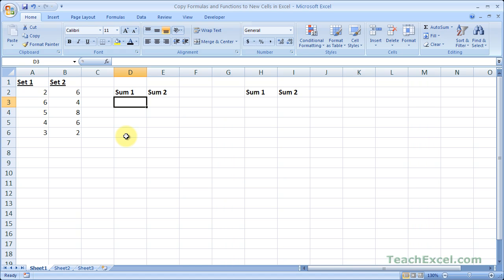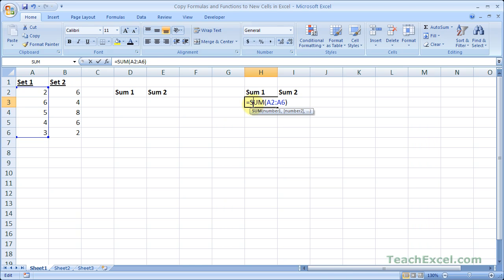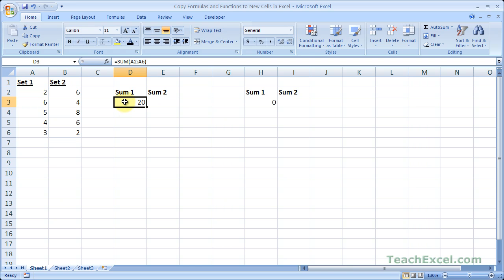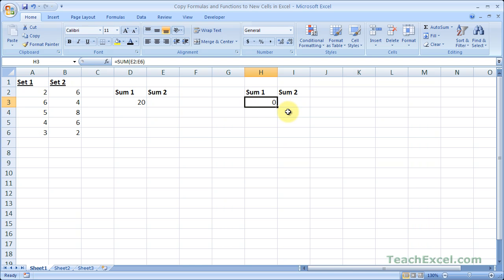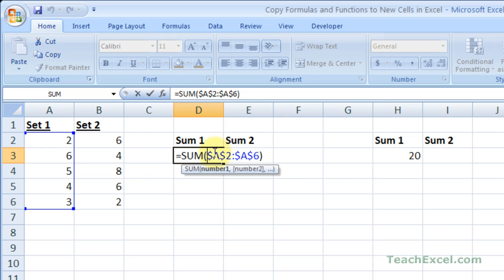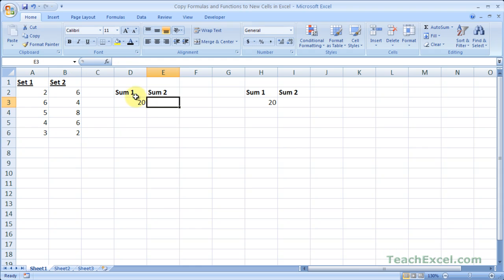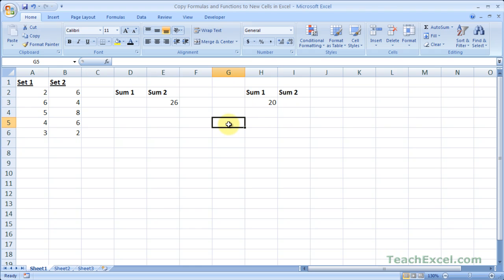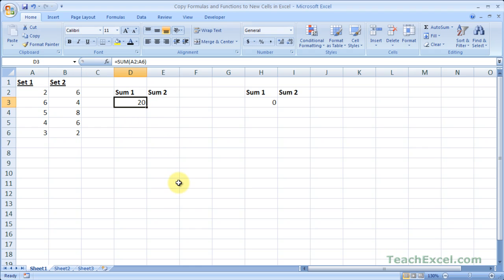Copy Formulas and Functions to New Cells in Excel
200+ Video Tutorials - 200+ Downloadable Excel Reference Files - 50+ Hours of Content

This Excel tutorial will walk you through the basics of copying, moving, and cutting formulas and functions in Excel.  You will learn multiple different ways to move a formula from one cell to another cell and you will see examples of what that can do to change the formula that you are trying to move.

You will learn how to move your formulas and functions within the Excel worksheet in order to speed up the creation of the sheet as well as how to prevent the formula from changing when you move it within Excel.

This is a great tutorial to view for anyone who is just starting out with Excel or who is wondering why their formulas and functions keep changing when they copy and paste them in the spreadsheet.